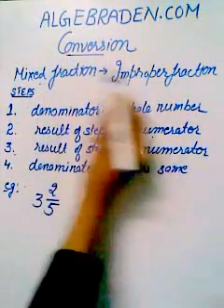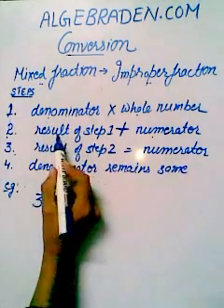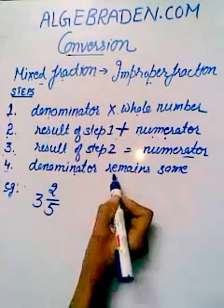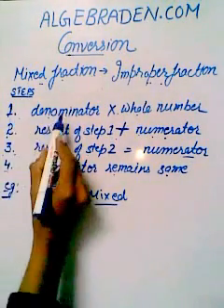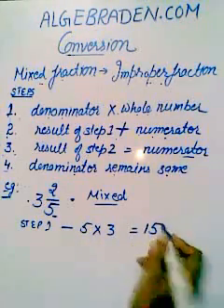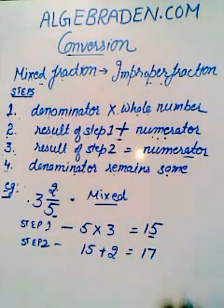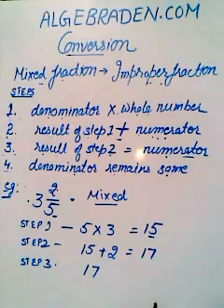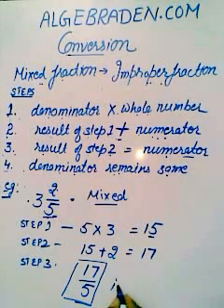Convert Mixed Fraction into Improper fraction